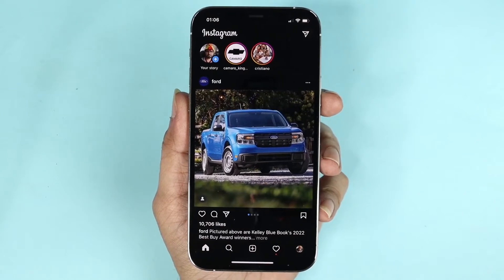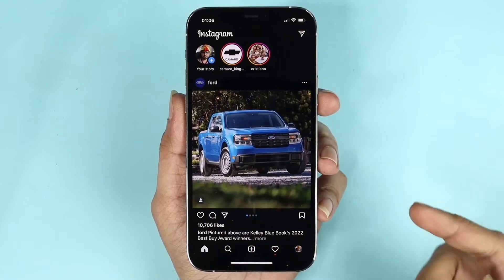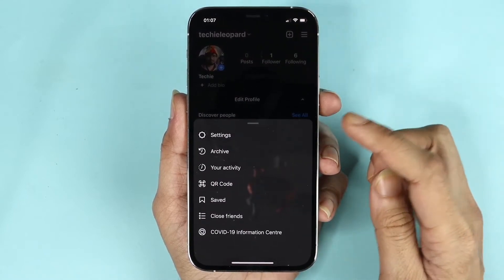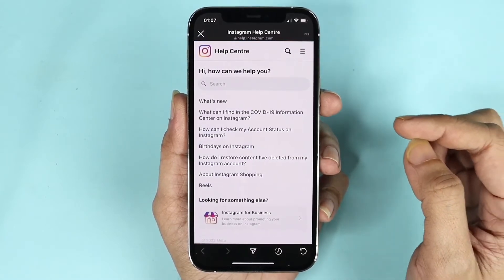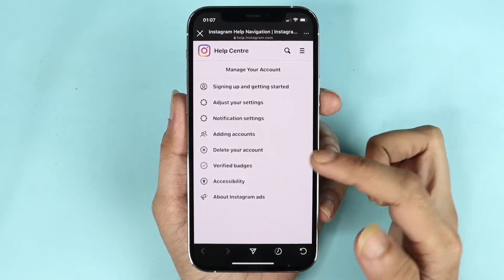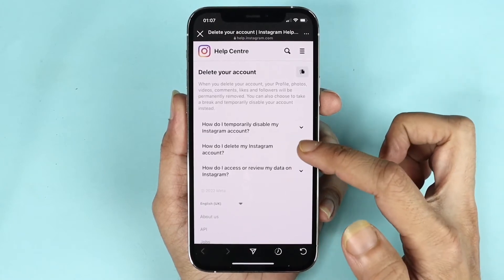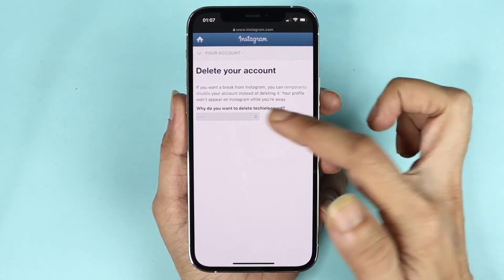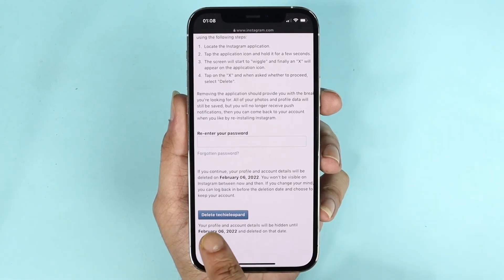How to Delete Instagram Account Permanently in 2024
A quick tutorial on, how to permanently delete your Instagram from iPhone or Android.